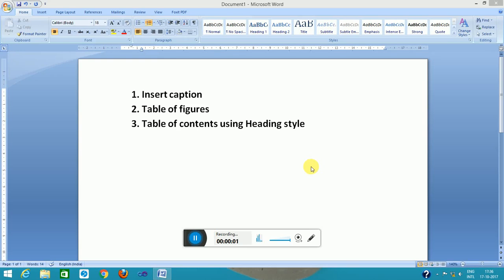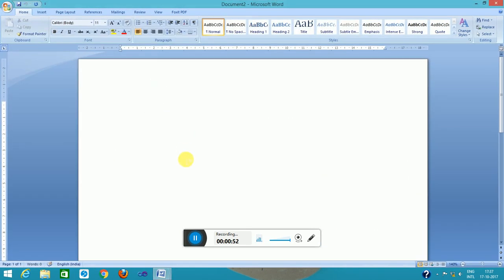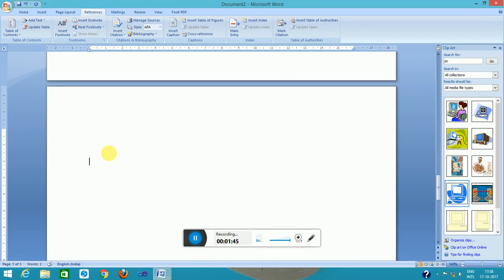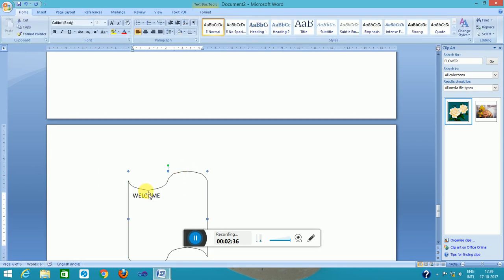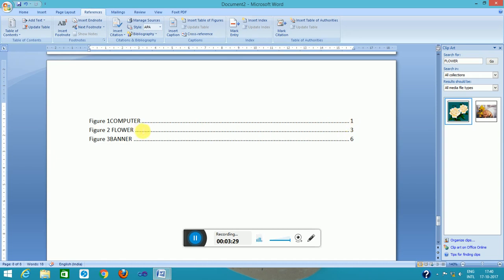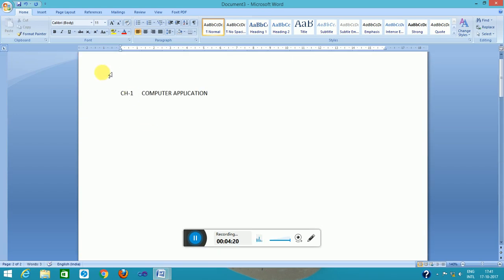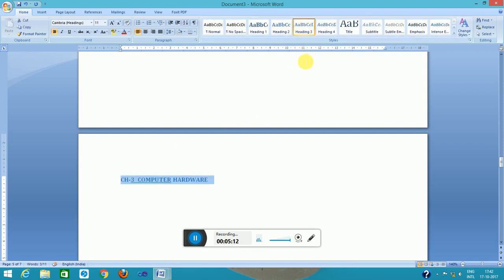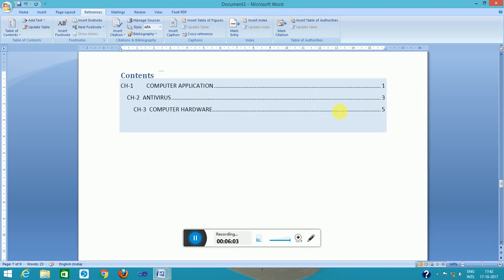INSERT CAPTION,TABLE OF CONTENTS, TABLE OF FIGURE AND HEADING STYLE IN MS WORD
INSERT CAPTION,TABLE OF CONTENTS,HEADING STYLE AND SETTING TABLE OF FIGURE WITH RESPECT TO A LARGE MS WORD FILE WHERE MANY MORE CHAPTERS ARE ADDED AND WHERE MANY FIGURES(PICTURES OR TABLES) ARE USED by itechsolution.